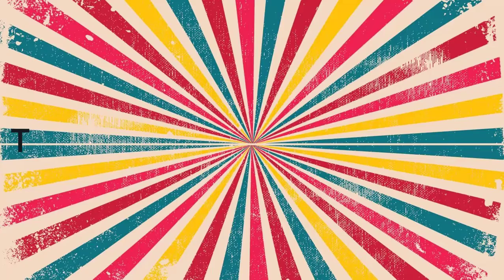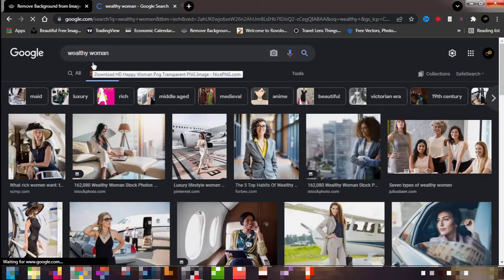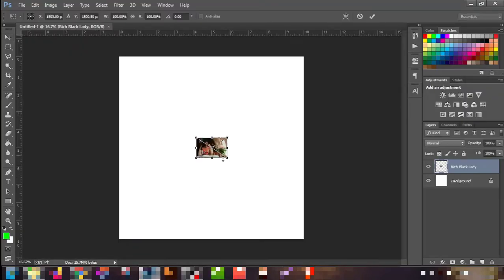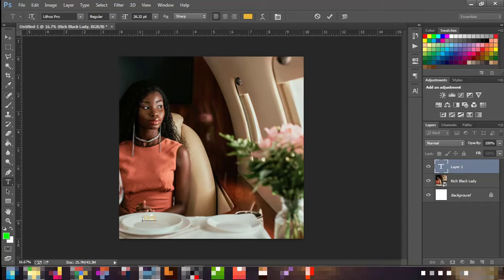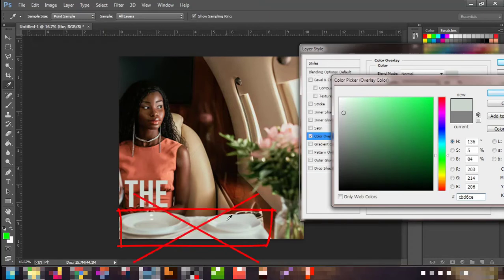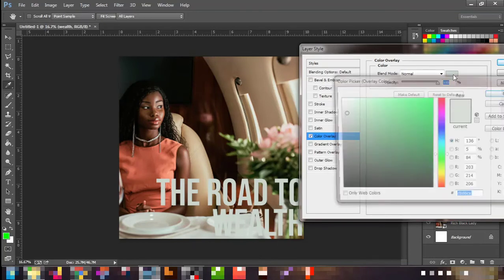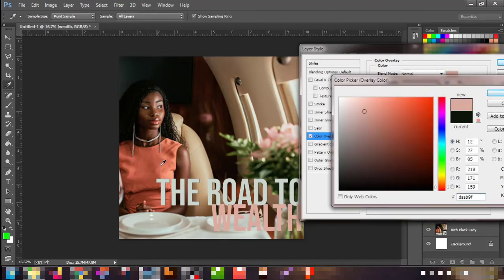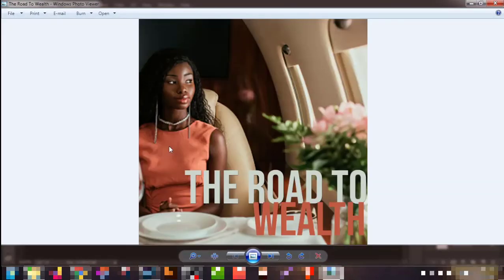Watch My Process on How I Create Stunning Podcast Artwork For Beginners 2022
Are you looking to create stunning podcast artwork for beginners in 2022? then this video is just what you want. I will be taking you through the steps of creating attractive podcast cover artwork for your new podcast episode so you don't go out to spend money on graphic designers like me to create podcast cover art designs from sites like Fiverr and Upwork.

How to create podcast cover art is one skill I would advise every podcaster to have why because podcast cover art is very important if you want to have a successful podcasting career. Podcast cover designs are really easy to make and should not take you more than half an hour to create.
With podcast cover, you just need to have your idea in mind look for fitting elements and put them together with vibrant colours. Podcast artwork is fun to work on as I will show you in this video today because when it comes to how to design podcast cover art you just need a little bit of creativity to stand out from your competitors. To create podcast artwork you just need either your laptop or desktop with either photoshop or canva yes! You can create podcast cover art with canva also and I will show you in feature videos. So do you want to know how to create a podcast cover,
how to make a podcast cover art or tips on podcast cover art then, my channel is for you.
To create a podcast cover art is really not complicated and you should not allow anyone to tell you otherwise!!  So if you search for things like how to create a podcast cover art, podcast cover art size, podcast cover art design, podcast cover art ideas etc, just watch all my podcast cover design videos and in no time you will be designing for yourself on your next episode.
Just like buzzsprout, I am David Oisamoje and I will be your podcast graphic designer!